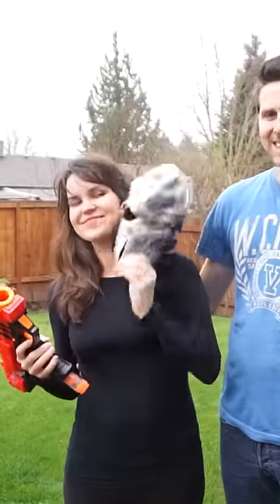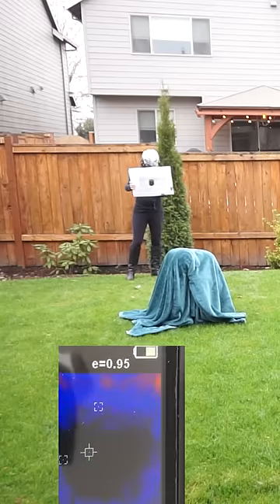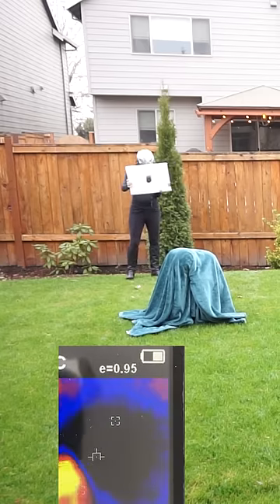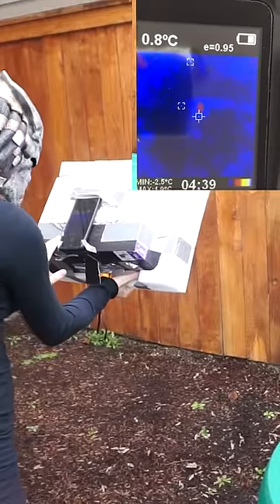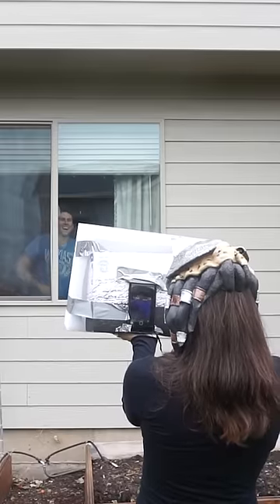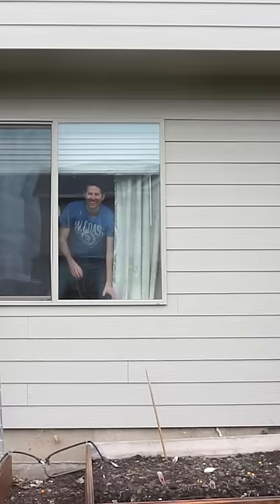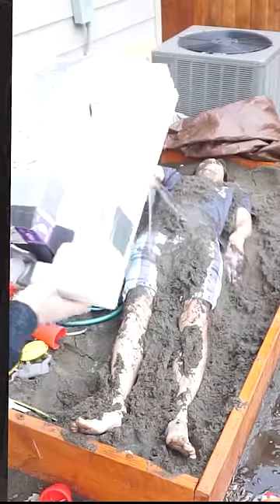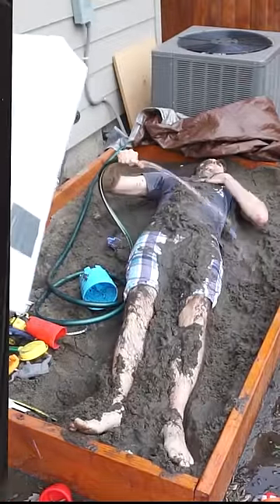Trying to escape from the Predator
I try to use science to escape from the Predator